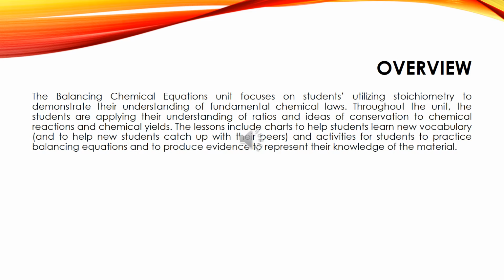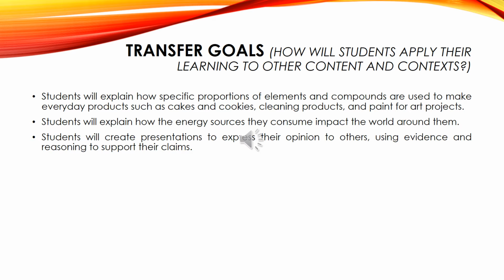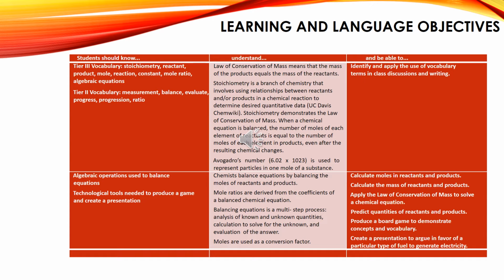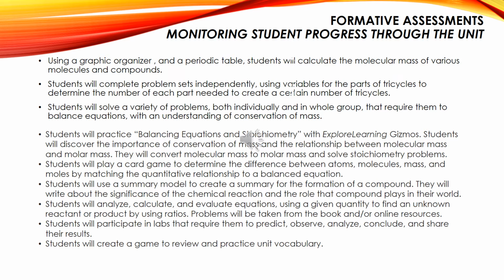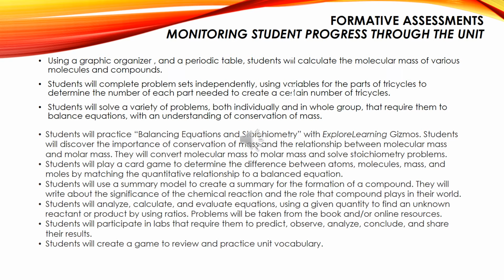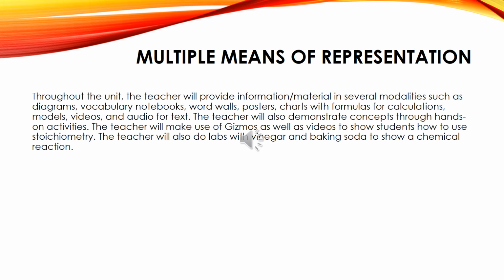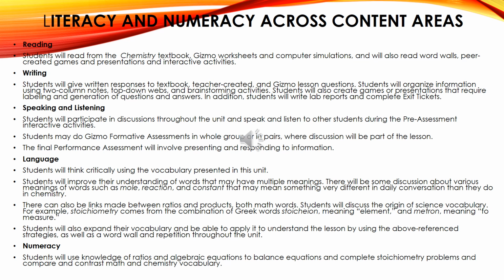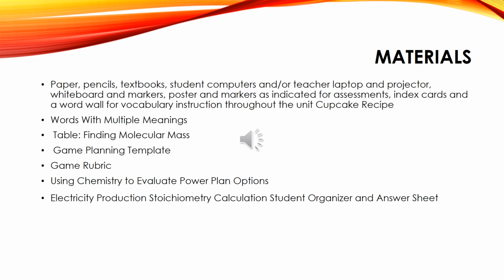Balancing Chemical Equations